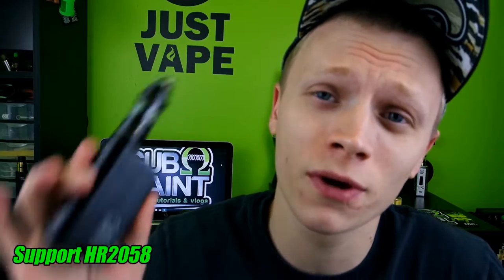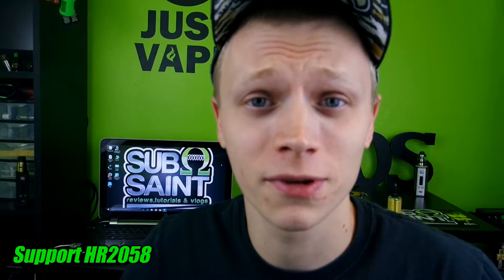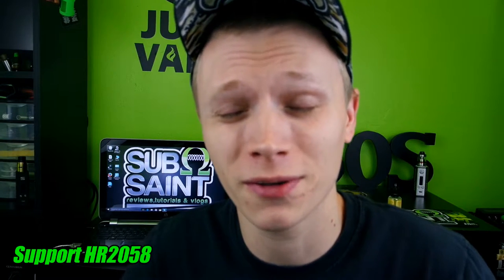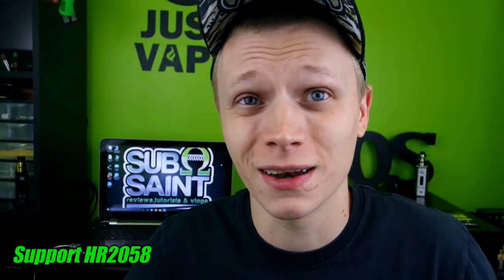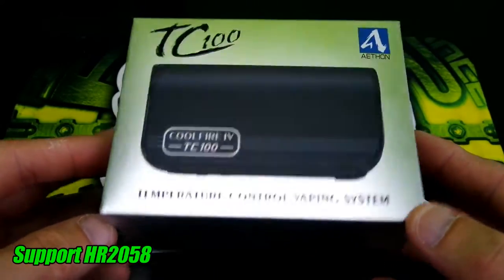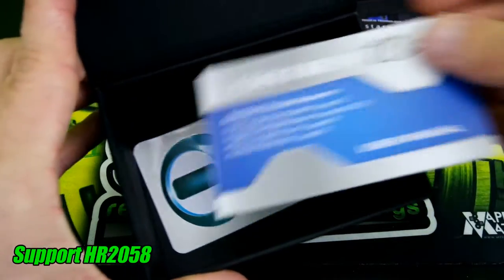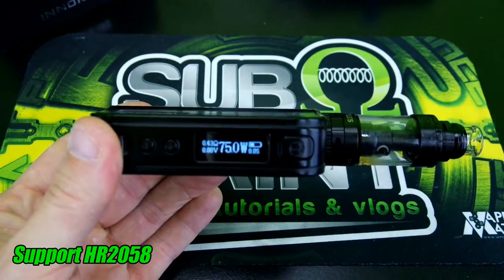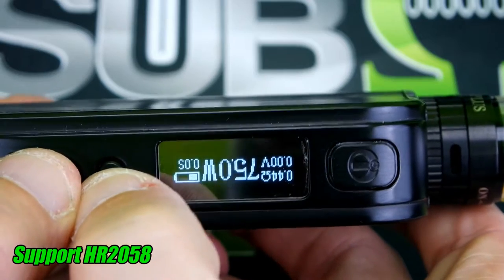Coolfire IV TC100~Innokin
Lets take a look at Innokins 100watt Temperature control mod, it retails for $55 since I might have forgot to post it in the video but this has been hands down one of my favorite on the go mods. Has a 3300 mah battery with 2 amp charging so I highly recommend this mod to new vapors or experienced.

Heres a few links to where you can pick one up

Please support your right to vape!!

Contact your representatives